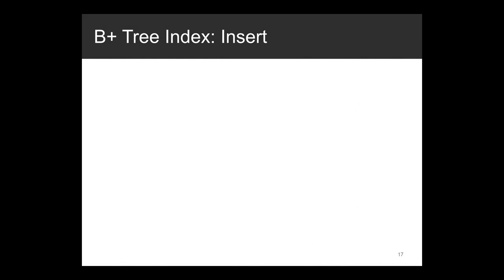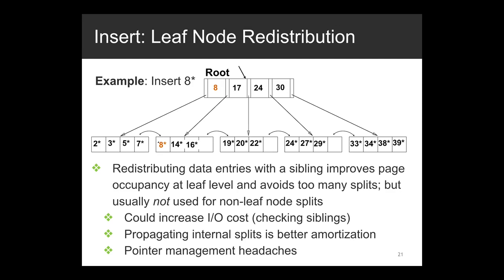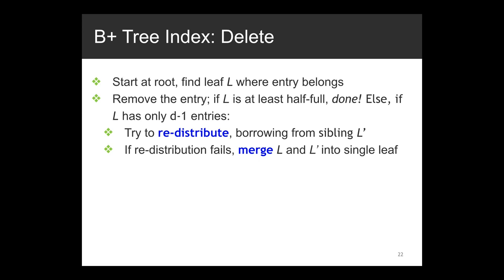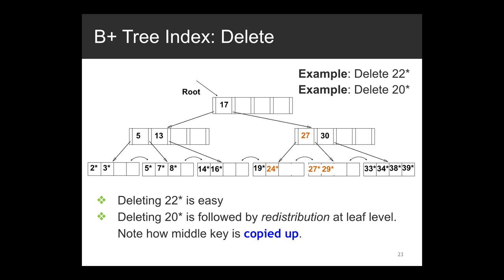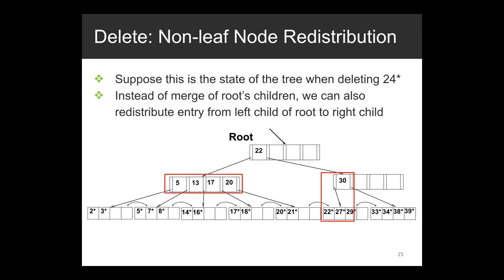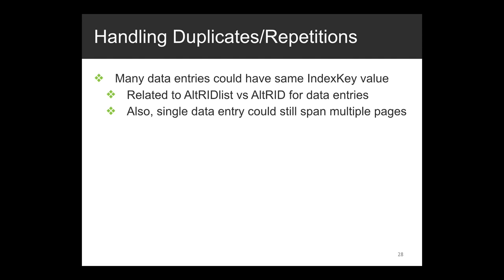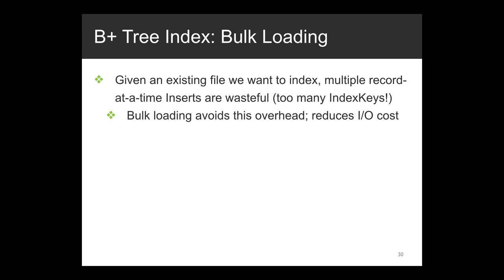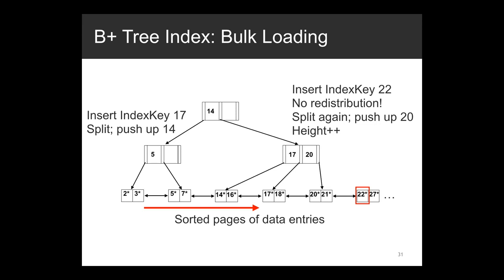CSE132C Spring 2020 Topic 2 Video 3 (B+ Tree Index Part 2)